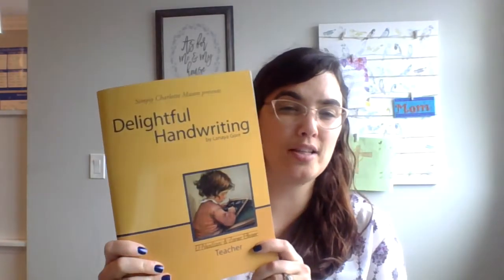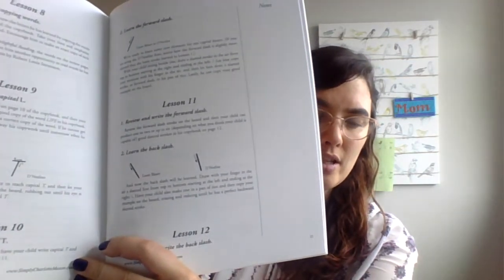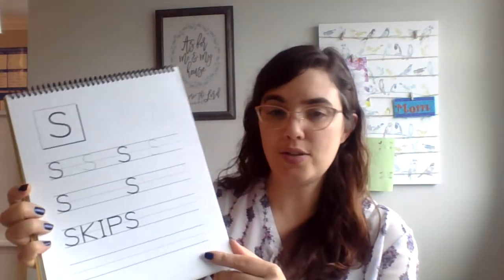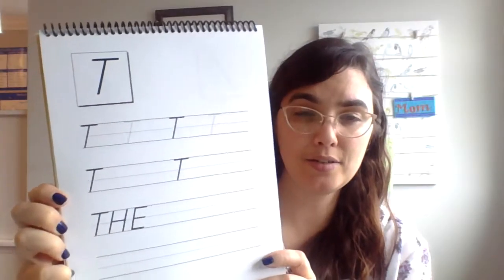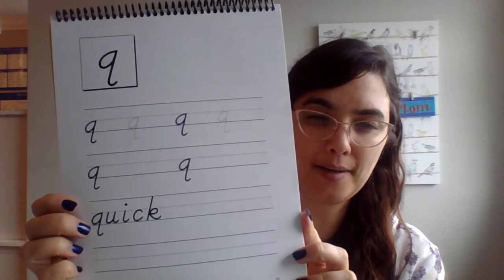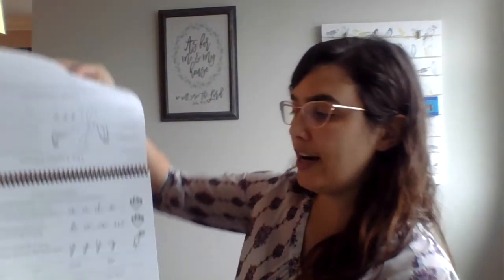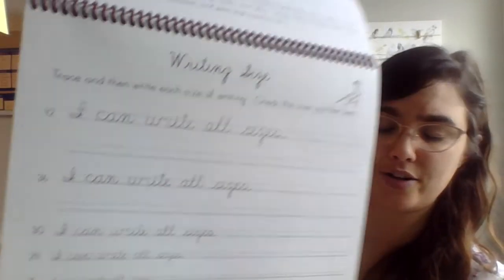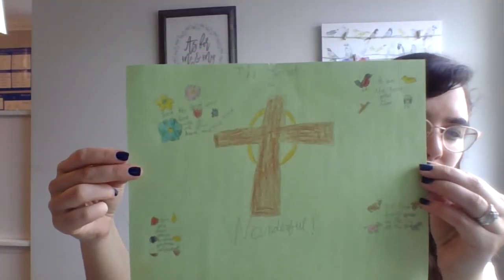Copybooks: A Language Arts Booster